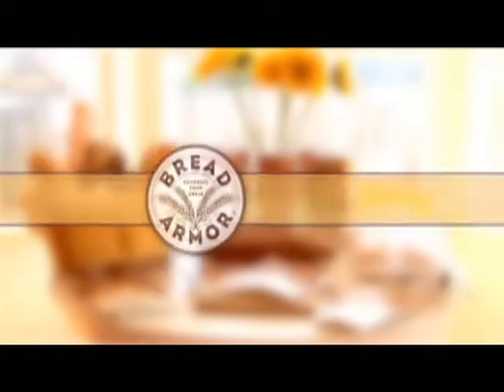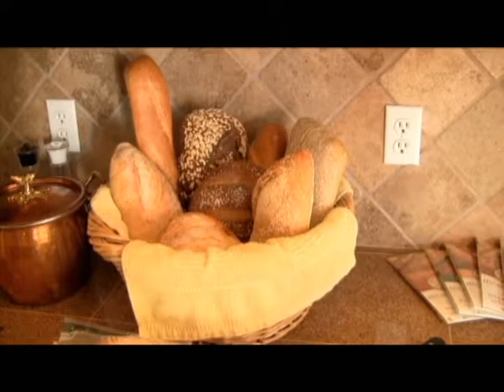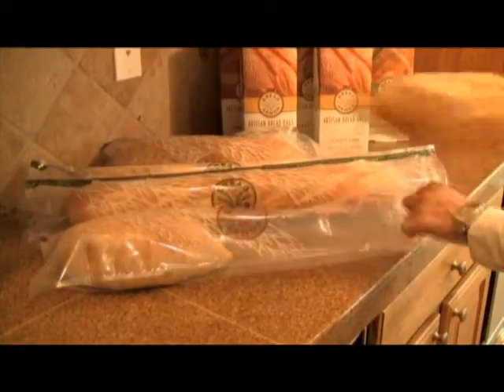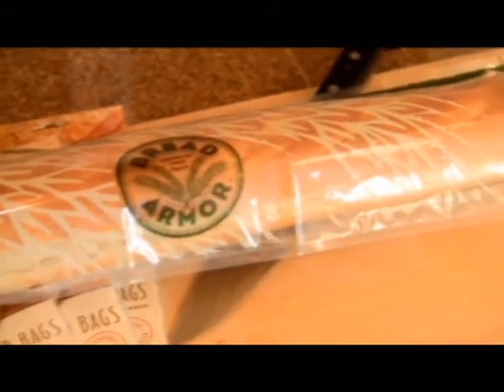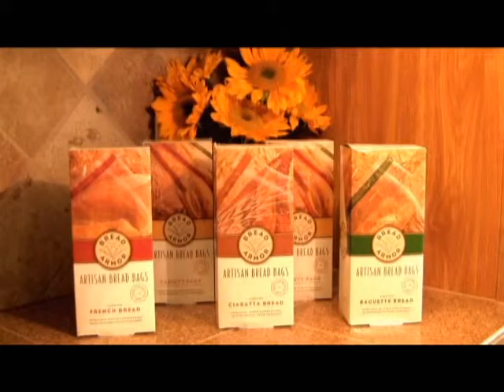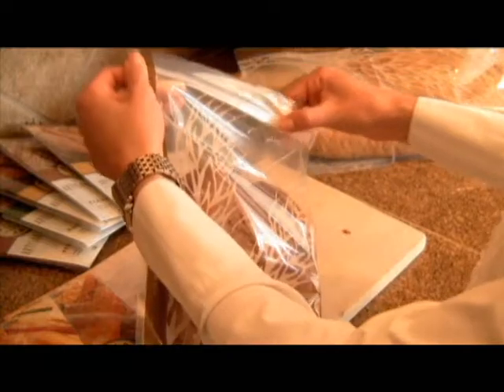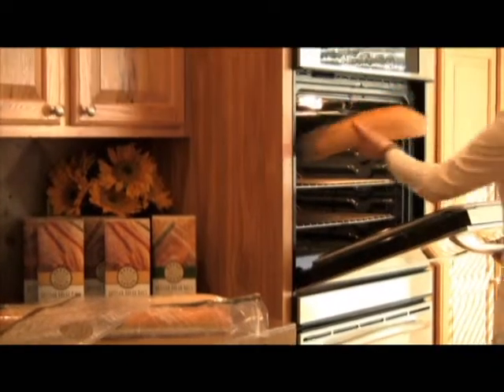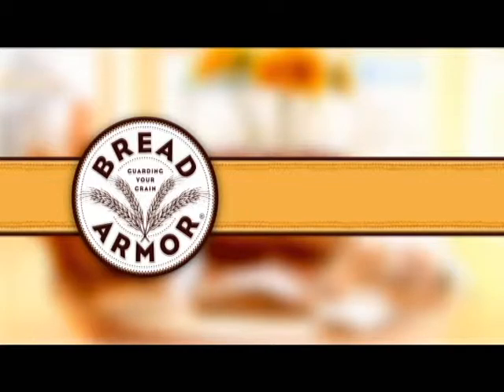Bread Armor Artisan Bread Bag Video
Guard your grains with Bread Armor Artisan Bread Bags.  Keeps baguette, french, ciabatta/rustica loafs fresh for more than a week!